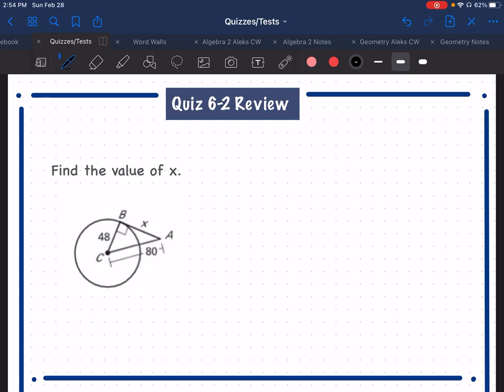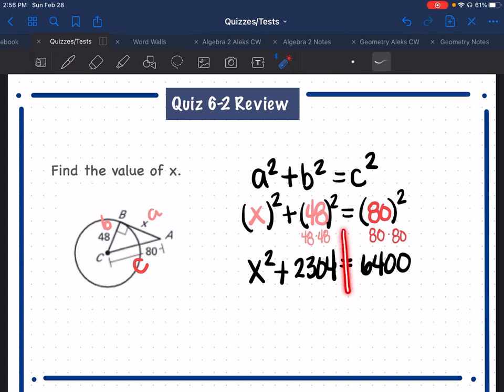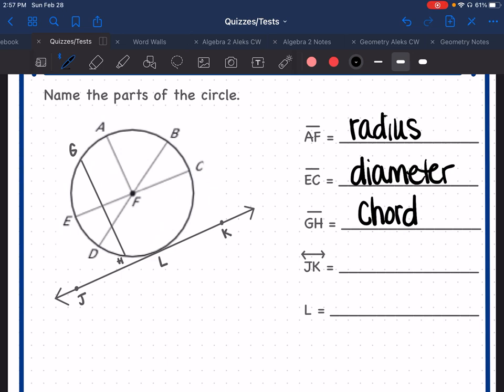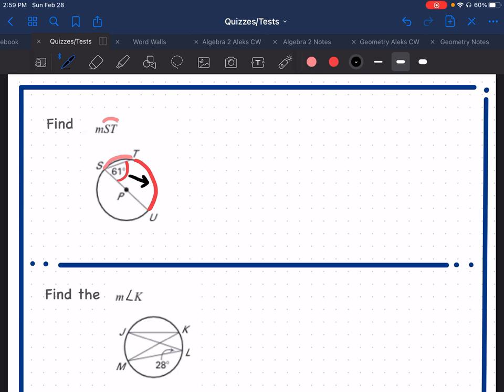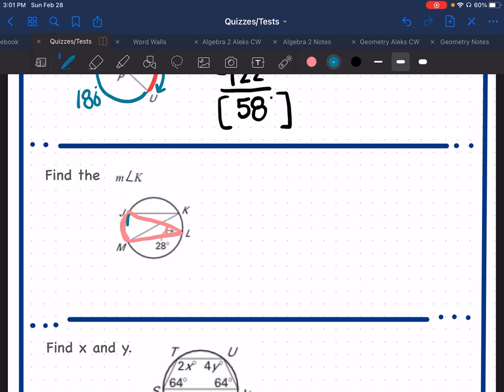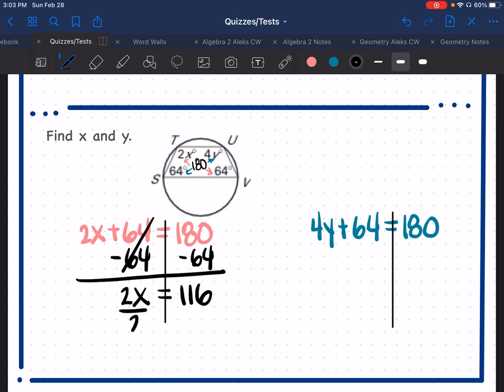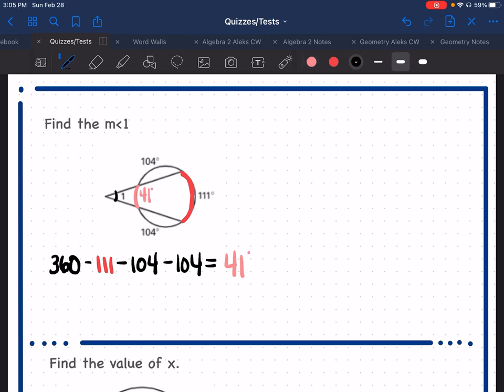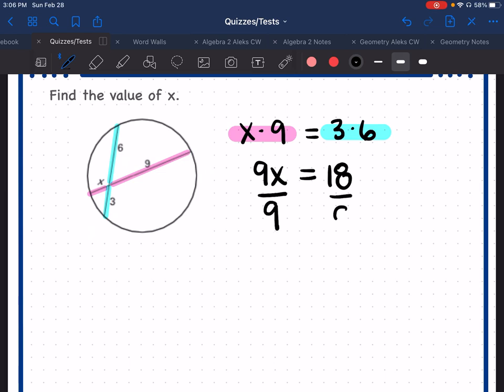Geom Quiz 6 2 Review